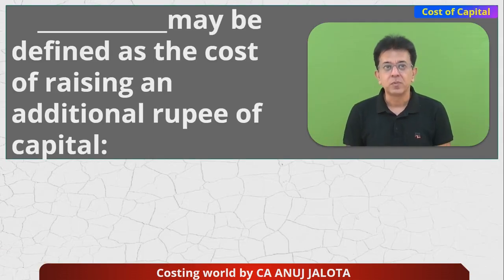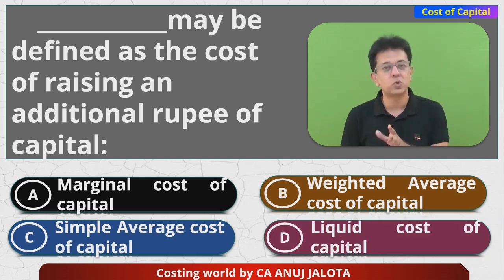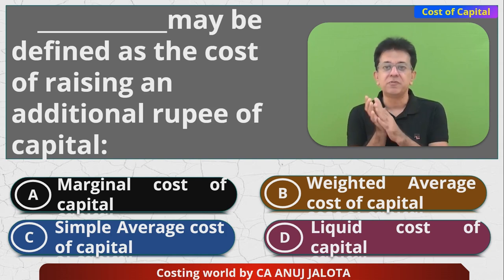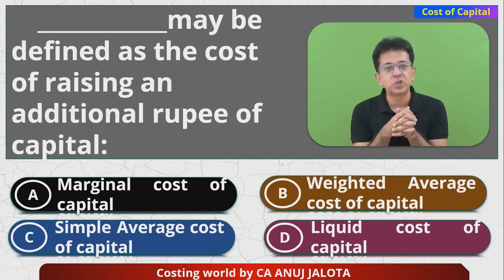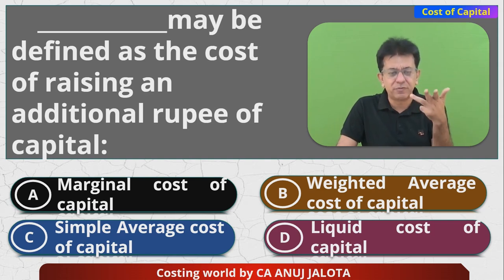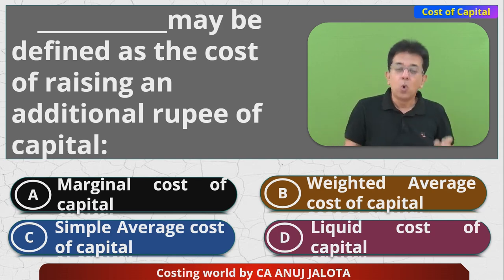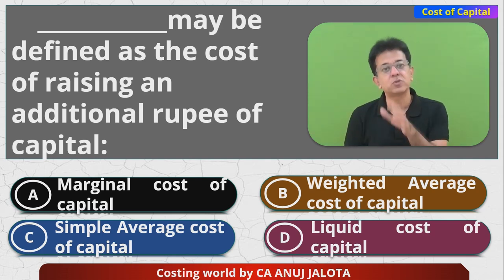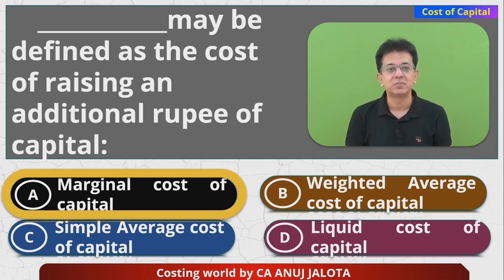Financial Management (FM) - Chapter 4 - Cost of Capital || MCQ-3 || Cost of Extra Capital